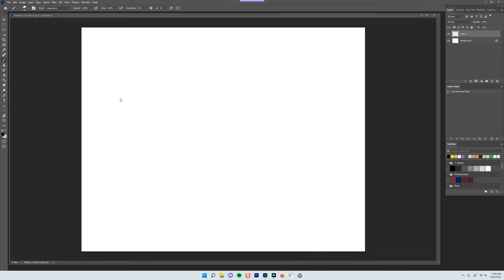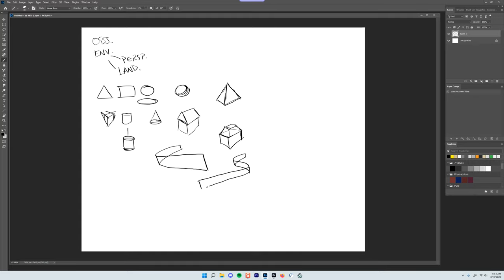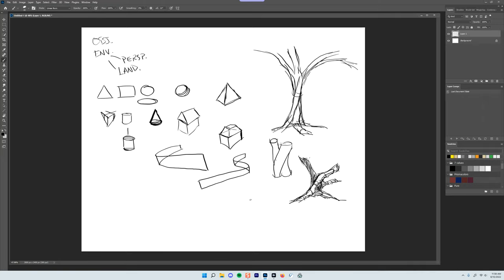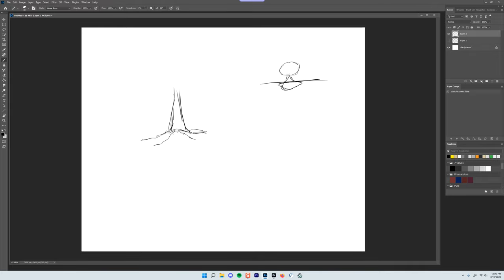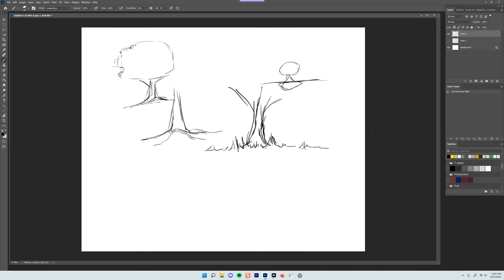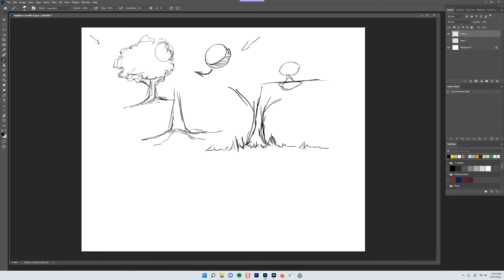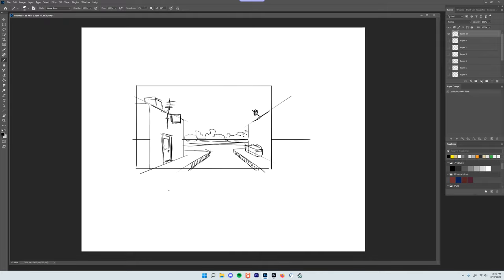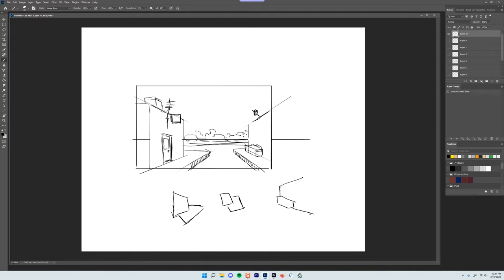Beginner Drawing - Putting the Basics Together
This video goes over the basic and simple ideas in beginner drawing, mostly overlap, and explains connections to all kinds of ideas and subjects that you may want to draw. You'll also learn how shapes connect to form and how those can be applied within landscapes.